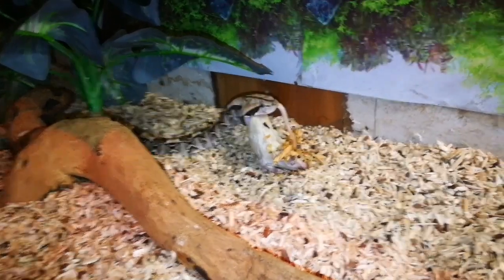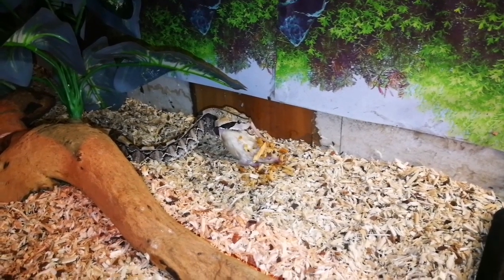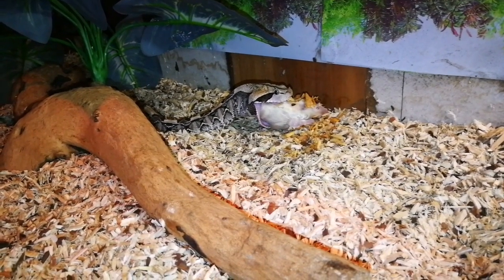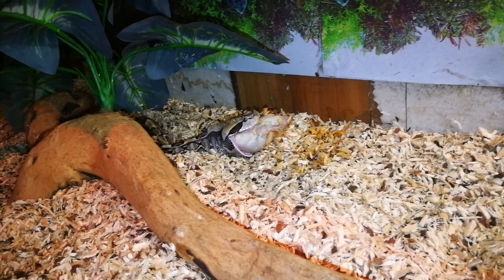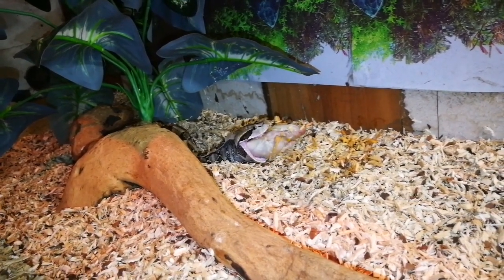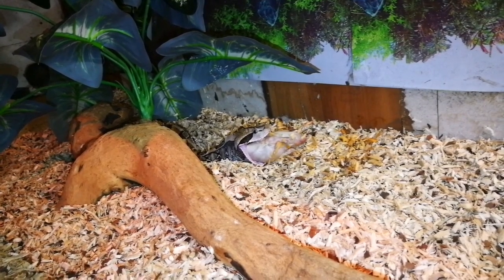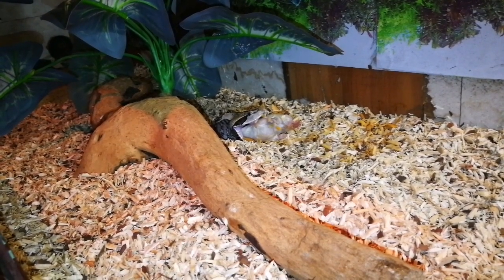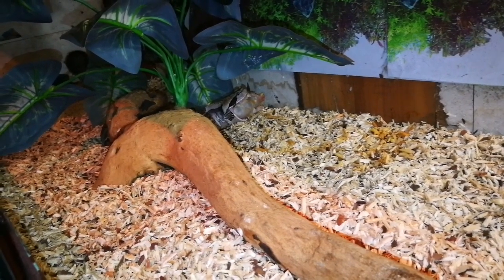Feeding Africa's largest viper. Gaboon viper😱🐍